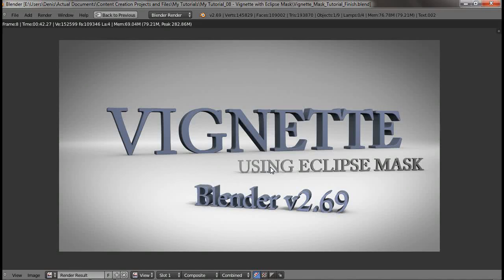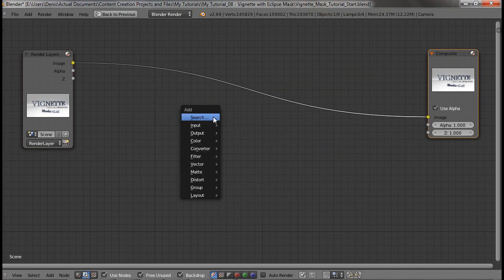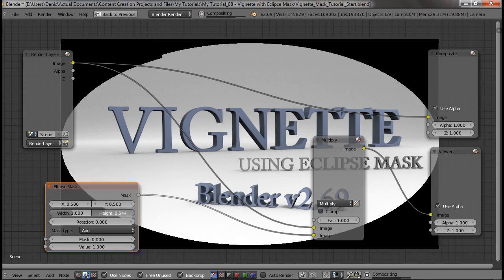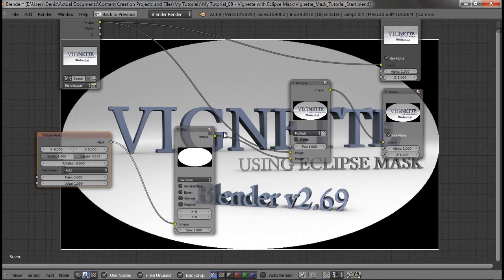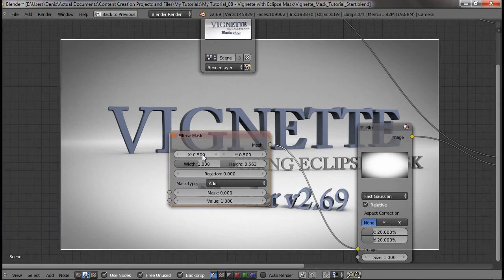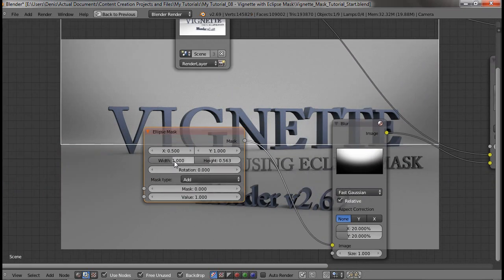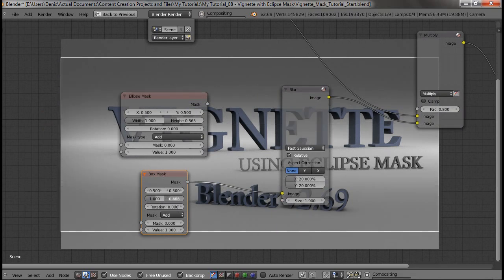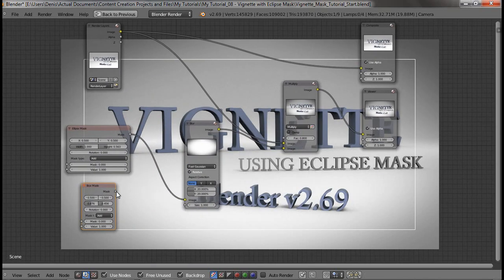Tutorial: Vignette via Ellipse Mask in Blender Compositor (v2.69)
Tutorial on creating a vignette effect in the blender compositor.(READ MORE BELOW)

(Download the starter and finished .blend files here)

This tutorial covers:
*Creating a Vignette in the Blender Compositor using
*Ellipse Mask
*Box Mask